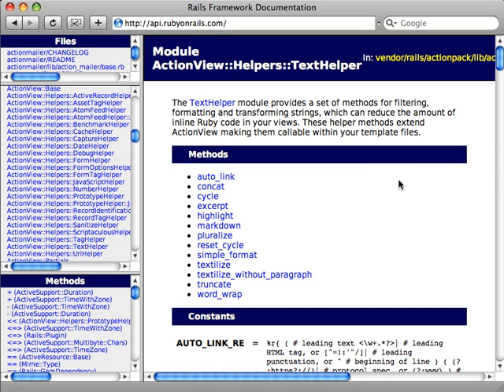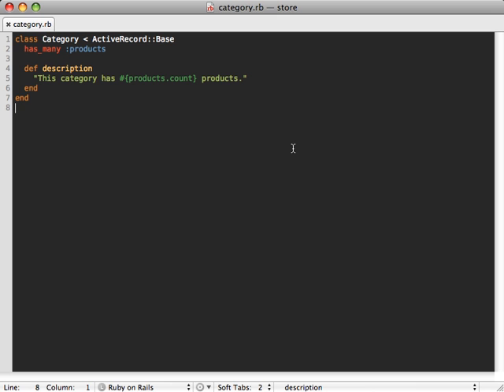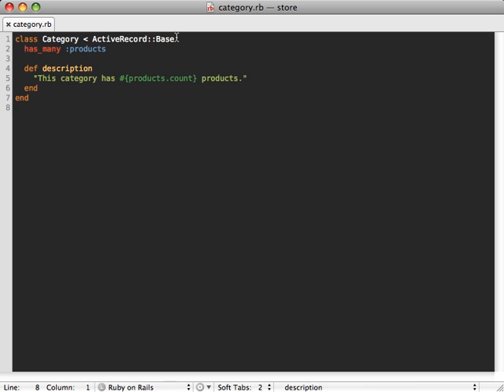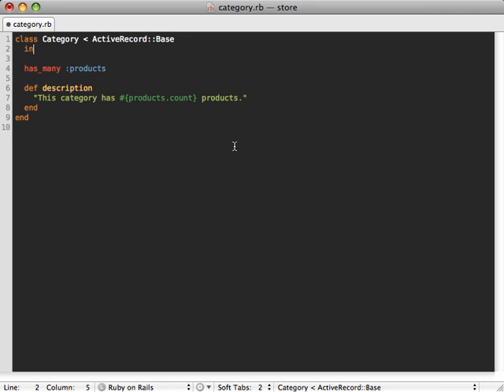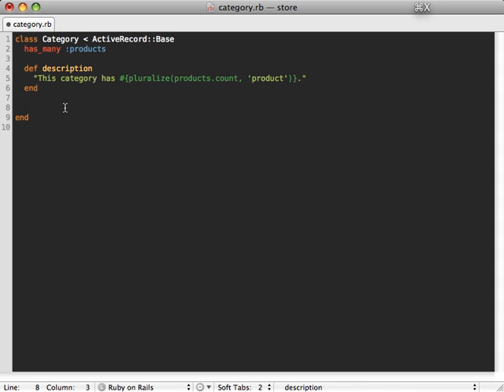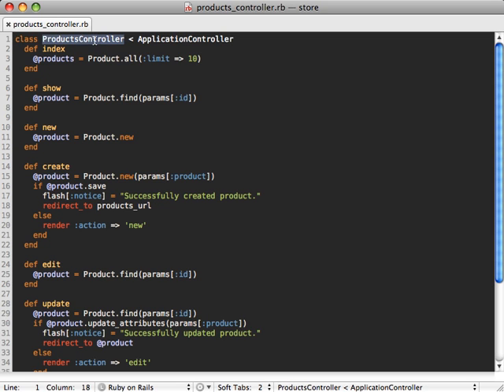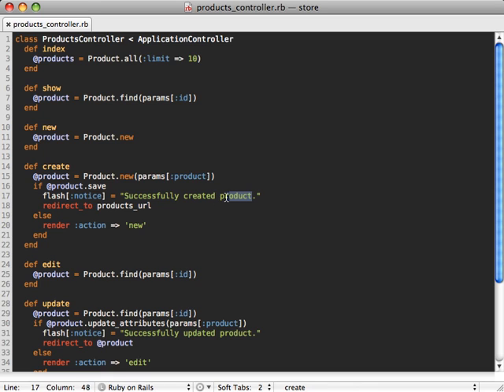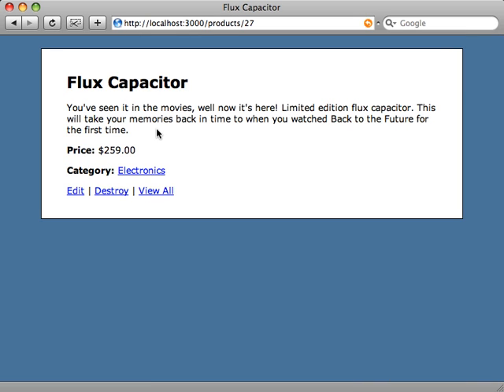Railscasts Episode132: Helpers Outside Views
Have you ever wanted to access helper methods outside of the view layer? In this episode Ryan Bates show you a couple ways to do just that.